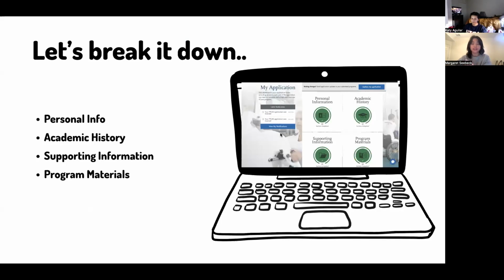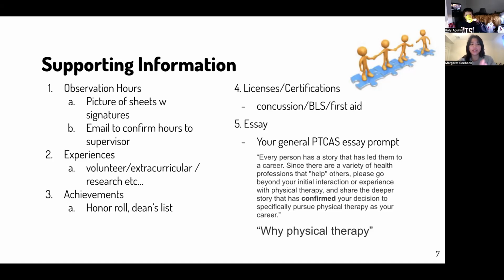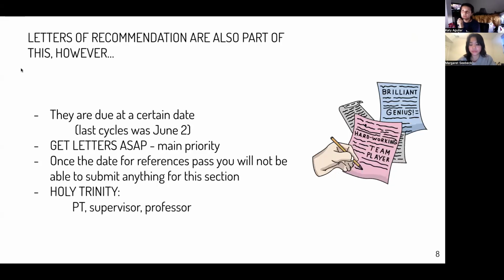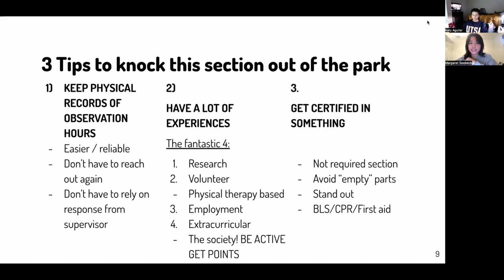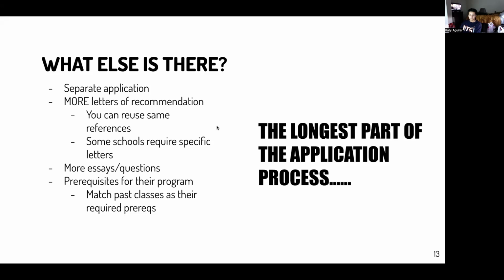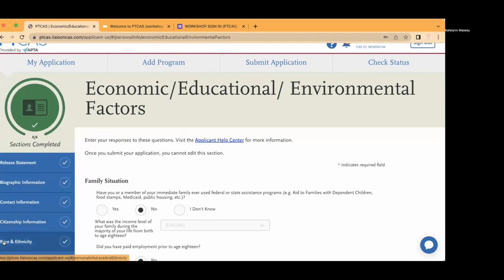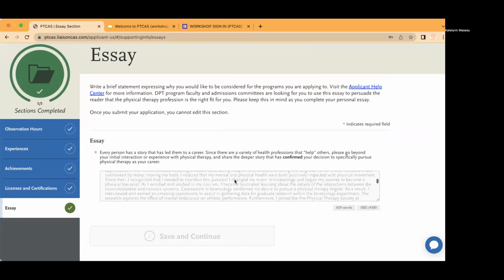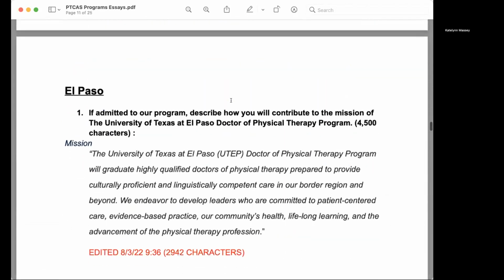"Welcome To PTCAS" (Workshop #5)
This is a great informative video of what to expect when starting your physical therapy school application through PTCAS.  Join our liaison Margaret Seebeck and the Pre-Physical Therapy Society to learn her best tips/tricks/advice on how to survive the process of essays, observation hours, and letters of recommendation!